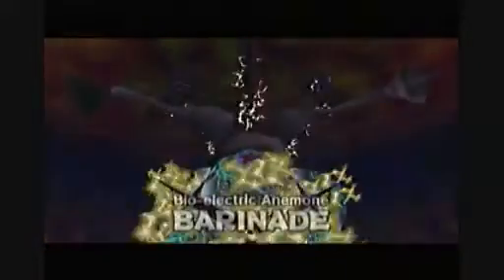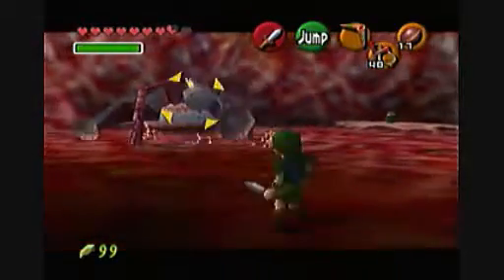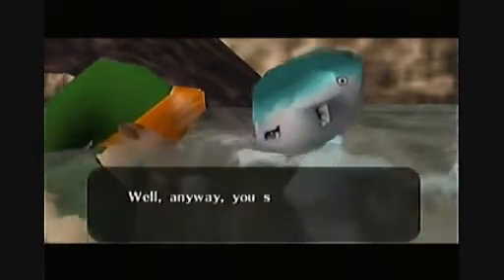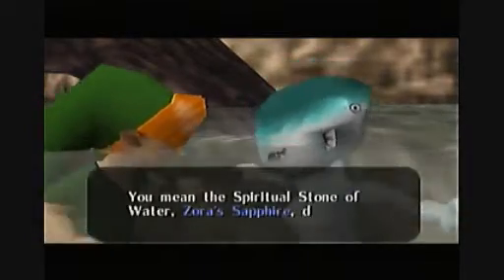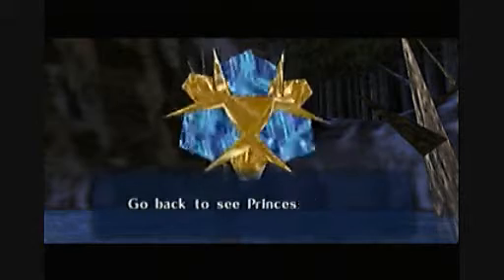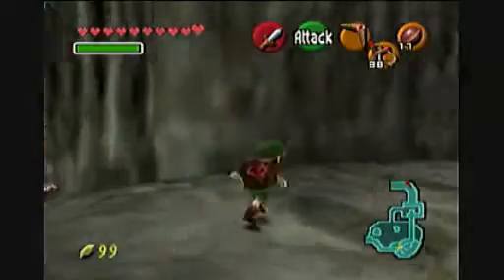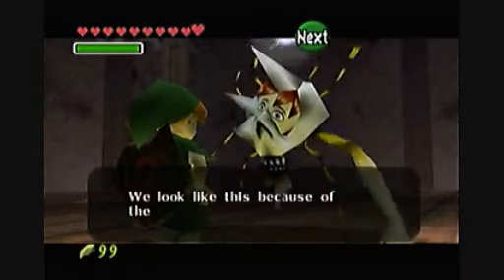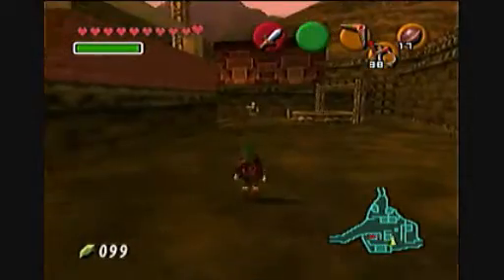Let's Play tLoZ: Ocarina of Time & MQ | Pt. 19 - Barinade!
The bio-electric anemone!